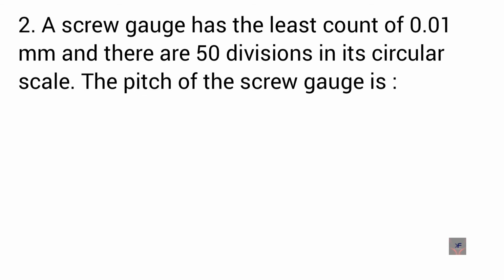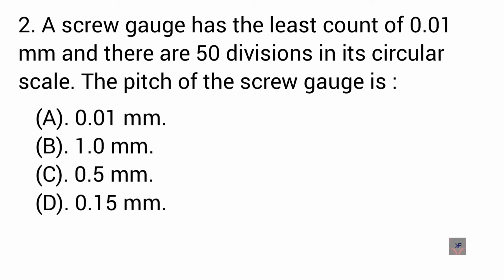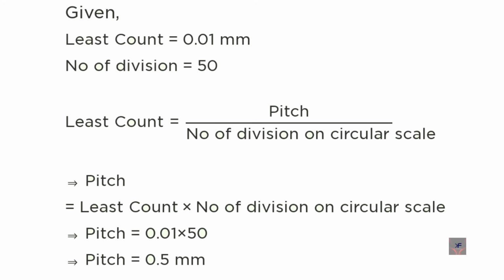Day 5//Physics NEET MCQ//Unit 1//Class 11 & 12 & Repeaters.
NEET MCQ Day: 5
Class 11 NEET Physics Unit 1
Physical World, Units and Measurements Questions

If you are studying in
Class 11: Learn Just 2 questions per day, that is one video per day.
Class 12: Learn Just 4 questions per day, that is two video per day.
Crash course: Spend 10 to 12 hours per day.
Repeater course:  Watch and work out 3 videos per day.

Apart from this you need to study other questions related to this from selected books also.

You can write your comments in the comments section.

Our youTube channel is the fact known. Just click below link.

Watch out the other videos by clicking the you tube channel or by typing "facts known"